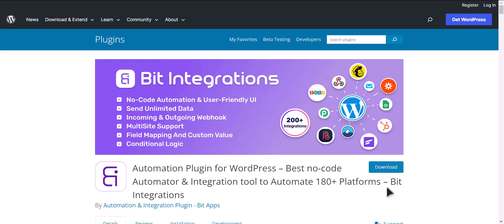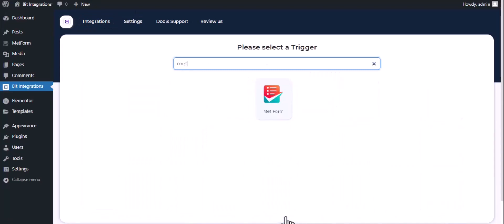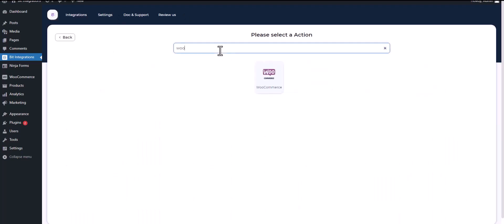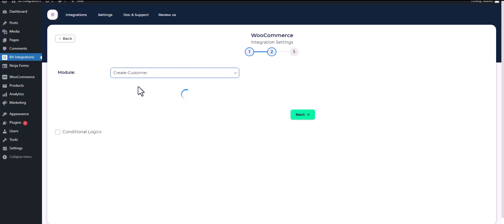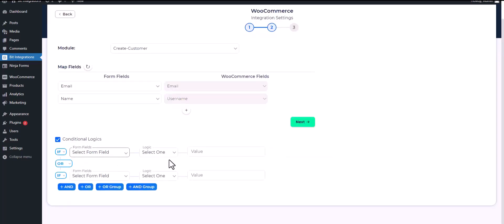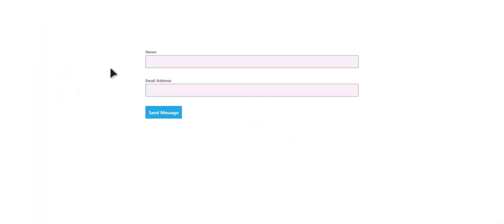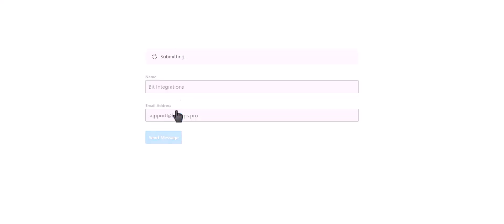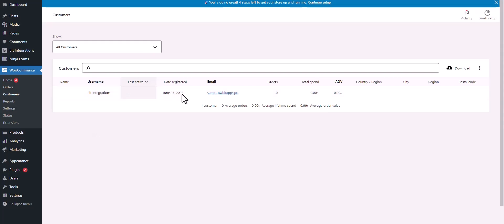Integrating MetForm with WooCommerce(Customer) | Step-by-Step Tutorial |Bit Integrations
🔗 Elevate your e-commerce game with our step-by-step tutorial on seamlessly integrating MetForm with WooCommerce using the powerful Bit Integrations WordPress plugin. In this video, we dive into the world of online selling and showcase how to effortlessly connect MetForm with WooCommerce, enhancing your e-commerce strategies and streamlining your online business efforts.

WooCommerce, a renowned platform for selling products on WordPress websites, offers endless possibilities for online entrepreneurs. Join us as we guide you through the integration process of MetForm with WooCommerce using the Bit Integrations plugin. Unleash the power of data automation and take your online store management to the next level by leveraging the efficiency of this integration.

Key Highlights:
✅ Comprehensive walkthrough of integrating MetForm with WooCommerce through Bit Integrations for WordPress.
✅ Optimize your e-commerce strategies with seamless integration and synchronization.
✅ Enhance your online selling experience by effortlessly linking MetForm with WooCommerce's versatile platform.

Ready to revolutionize your e-commerce journey? Explore the capabilities of Bit Integrations now! 🛒

🔗 Discover the Bit Integrations plugin:

Whether you're a business owner, marketer, or e-commerce enthusiast, this integration empowers you to seamlessly manage and optimize your MetForm with WooCommerce. Join us now to take your online business to new heights!